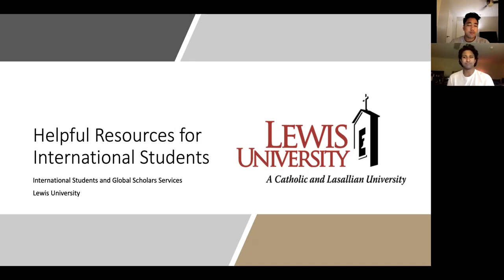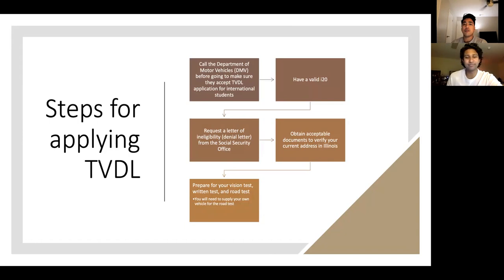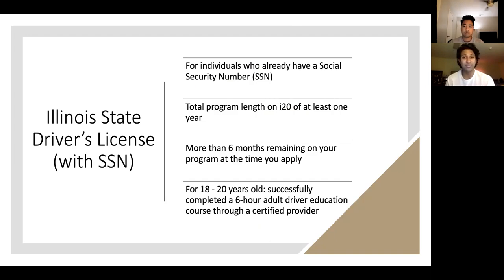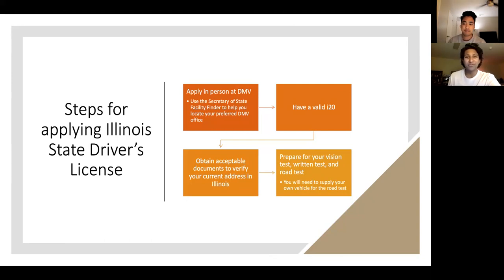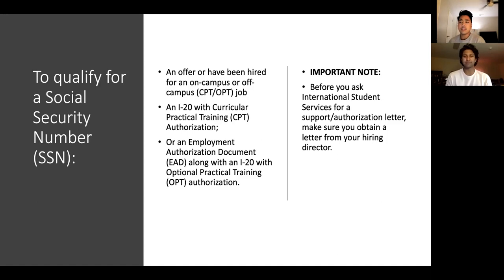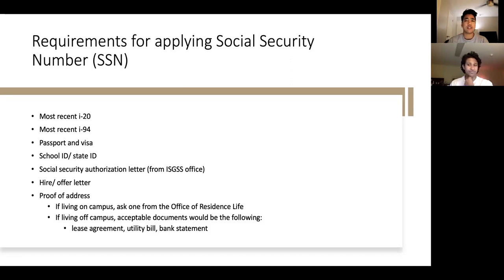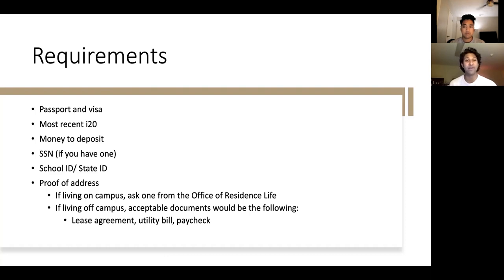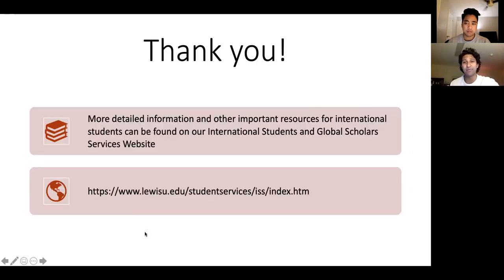Helpful Resources for International Students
These are helpful resources commonly needed and asked by international students.

Please visit the International Students and Global Scholars Services website for complete details and processes

Speakers:  Gerard Ortiz - 2019 Lewis University Alumni, International Student from Philippines
Reece Bhave - 2021 Lewis University Alumni, International Student from India